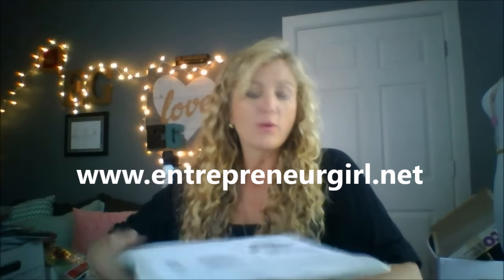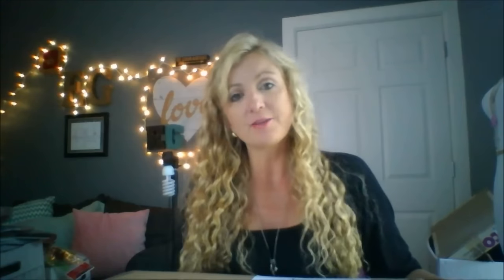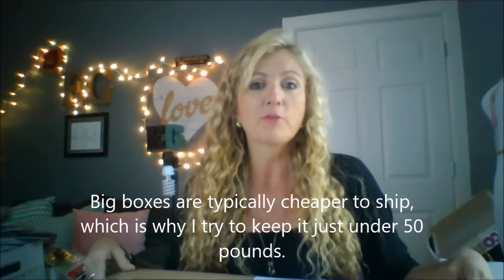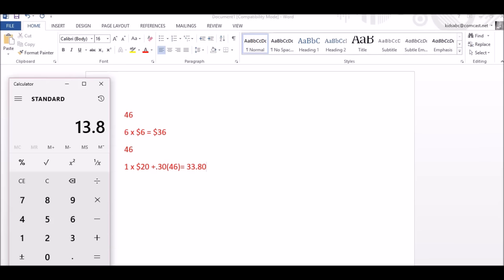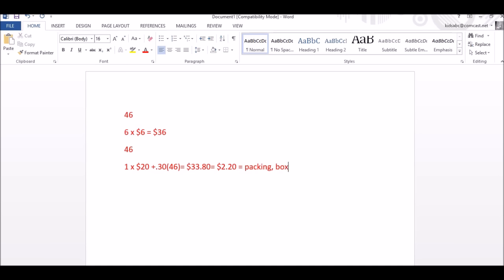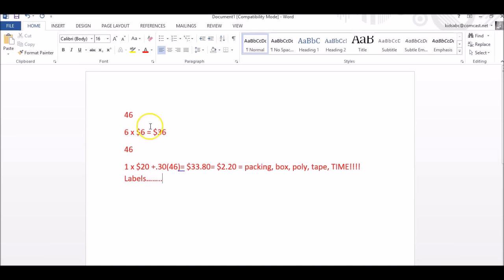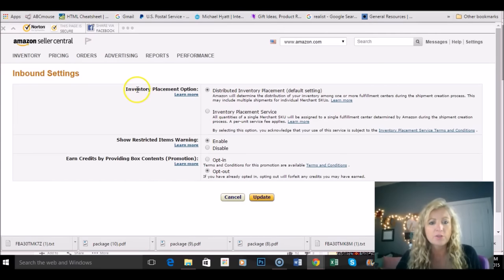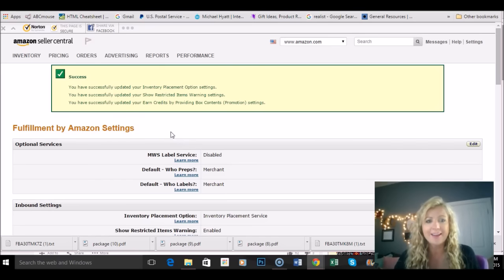Tracy's Tuesday Tips: How You Can Save Money and Time Shipping to One Amazon FBA warehouse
I show you the calculations of shipping to one warehouse versus multiple warehouses... and how to change the settings back and forth in your seller account.